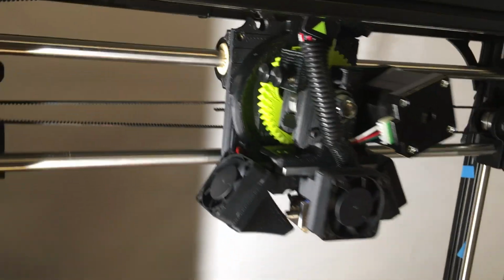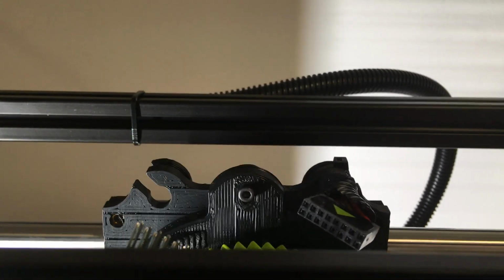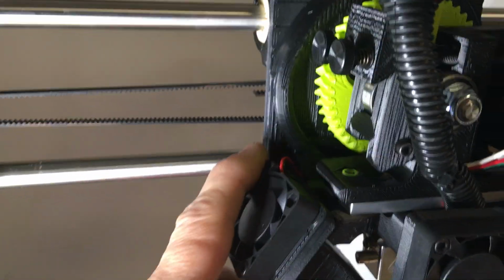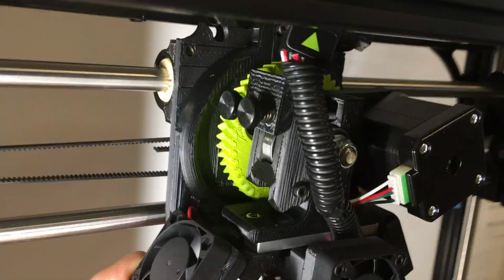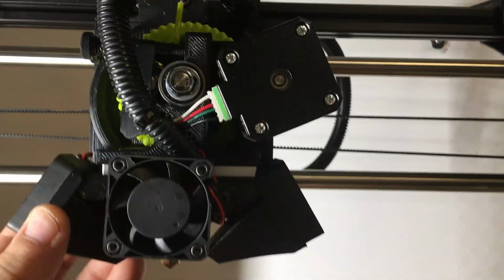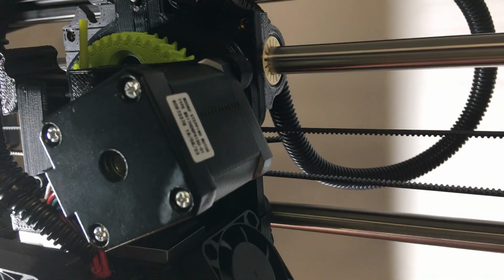lulzbot Taz 6 printer head mount